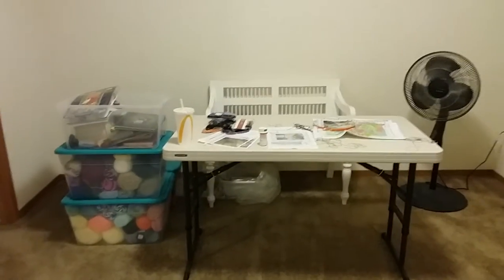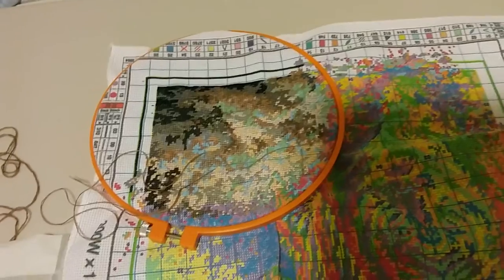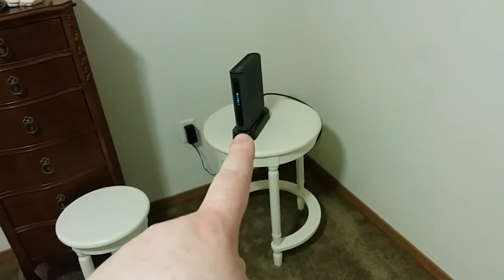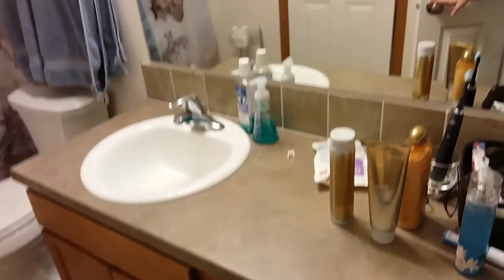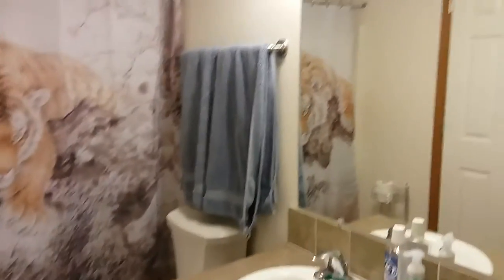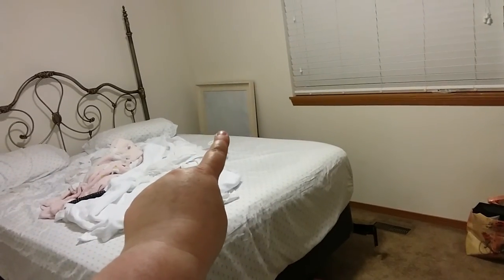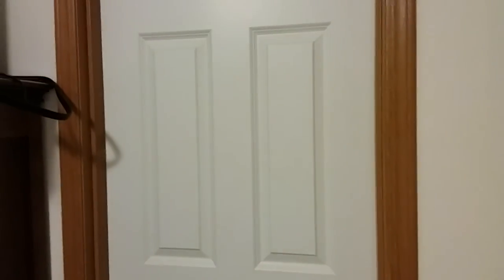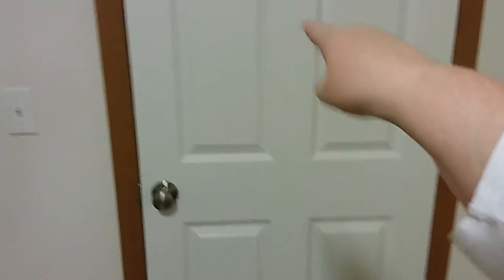A little vlog update